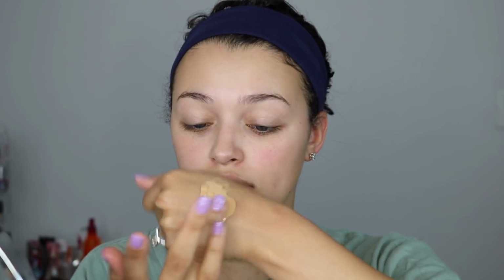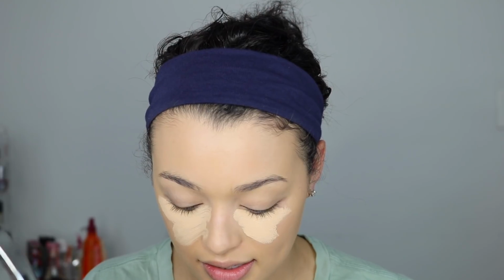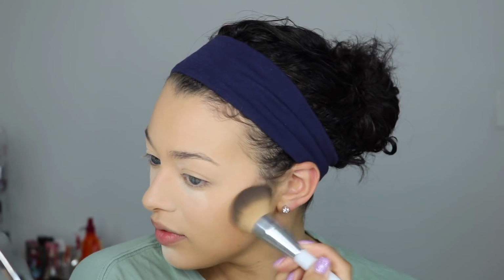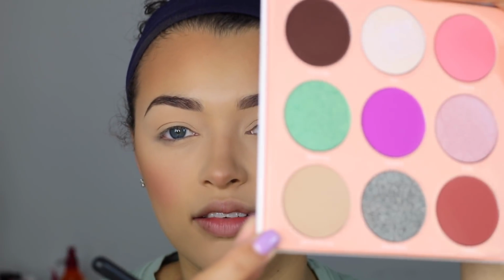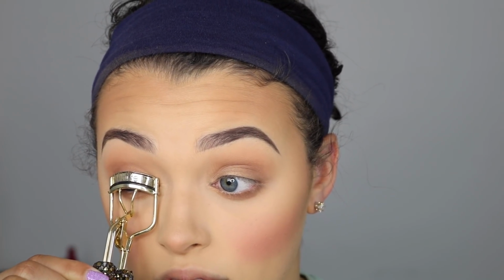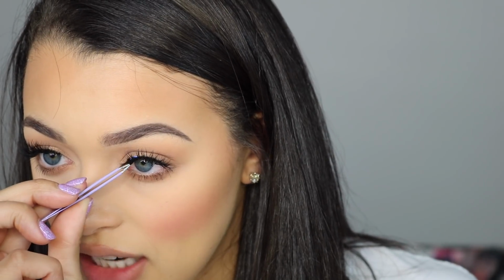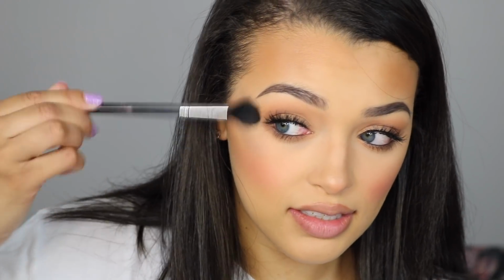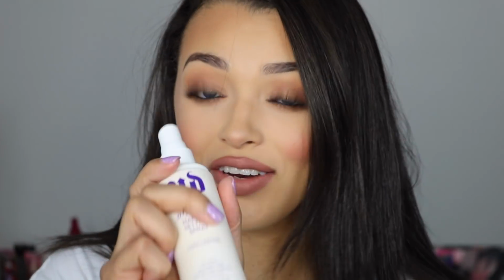Flattering Everyday Makeup GRWM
I have so many new videos coming for you guys! I'm SO excited! Thank you guys for watching!

Top Favorite brushes video!